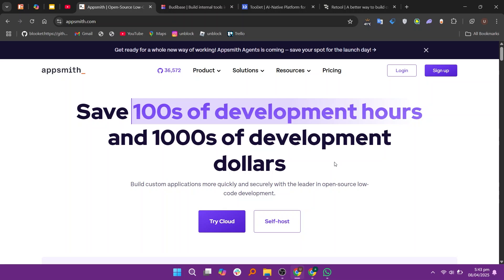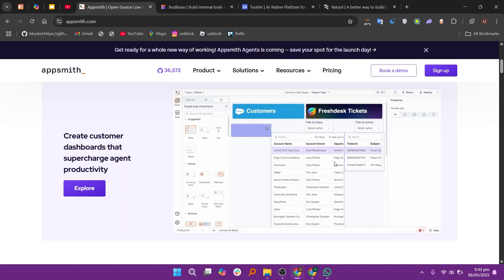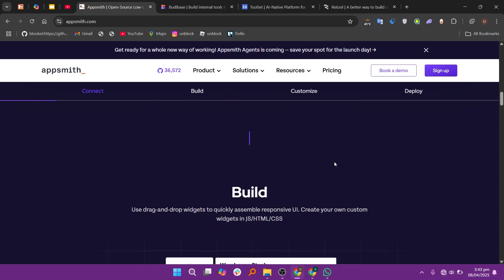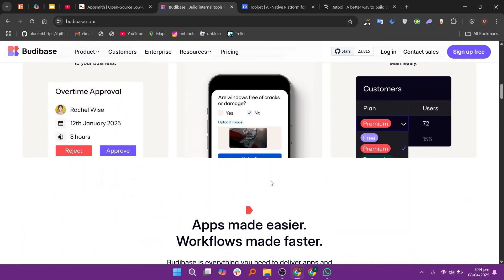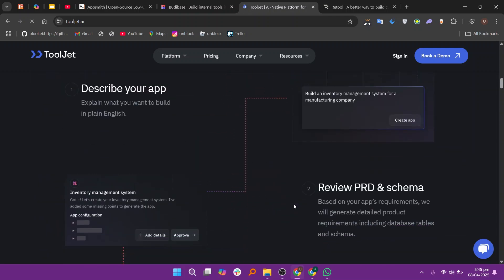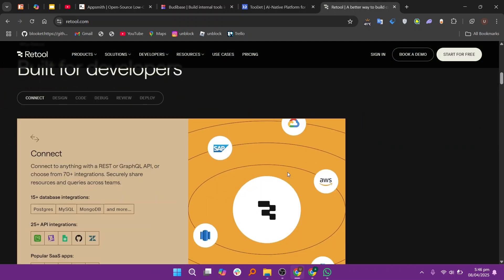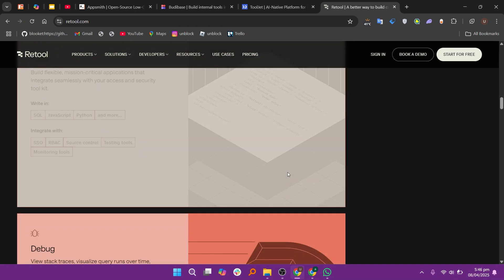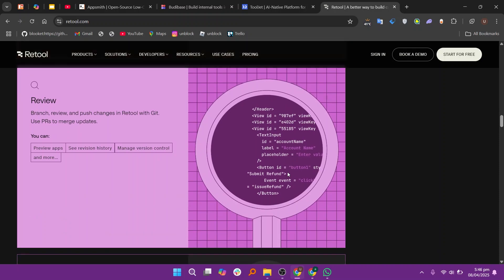New! Appsmith Vs Budibase Vs Tooljet Vs Retool 2026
🛠️💻 New! Appsmith Vs Budibase Vs Tooljet Vs Retool In 2026 – Which Low-Code Platform Wins?

💡 Building Internal Tools Fast? Here’s How These Four Platforms Compare:

✅ Appsmith – Open Source, Widget-Rich UI, And Strong Backend Integrations For Dev Teams

✅ Budibase – Visual Builder With Self-Hosting Options And Automation Capabilities

✅ Tooljet – Lightweight, Git-Friendly, And Great For Quick Dashboards And APIs

✅ Retool – Enterprise-Grade With Pre-Built Components, Robust Security, And Seamless DB/Cloud Integration

⚡ Takeaway:
✔️ Appsmith = Dev-Focused + Open Source
✔️ Budibase = Visual Workflows + Flexibility
✔️ Tooljet = Fast Setup + Git Sync
✔️ Retool = Scalable + Pro Features